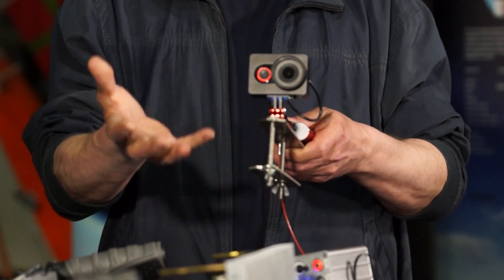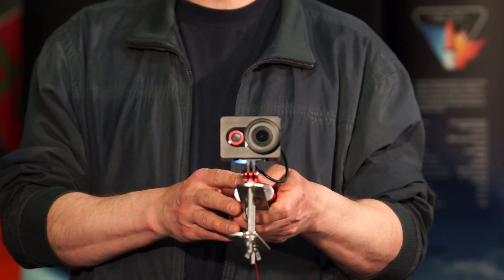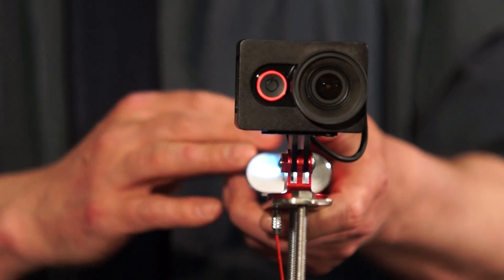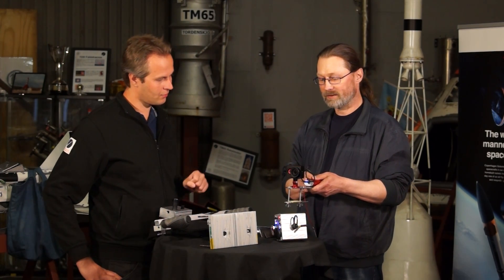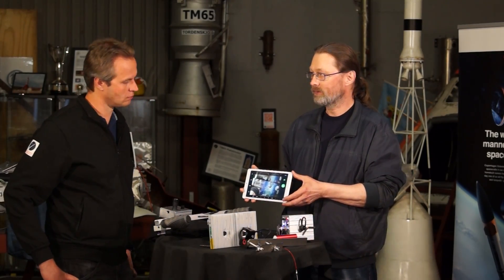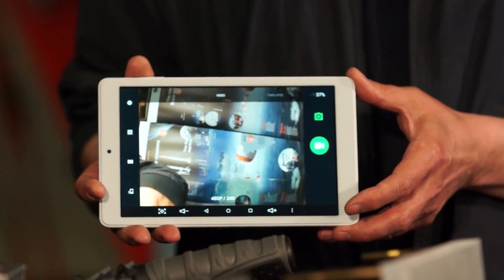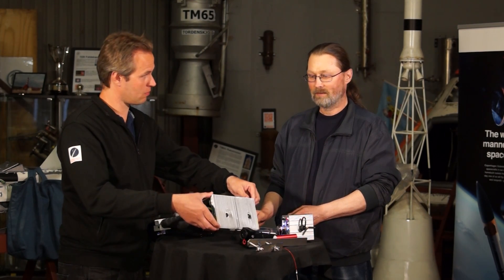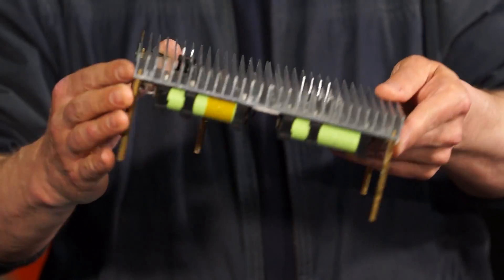Current Affairs - CCC Chinese Crap Camera - Featuring Bo Brændstrup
This episode gives an introduction to a number of camera systems which have been tailored for use in a Copenhagen Suborbitals launch situation.
All systems are based on an inexpensive chinese action camera.